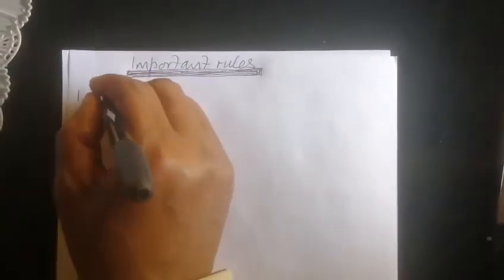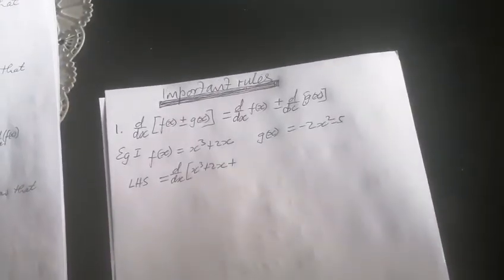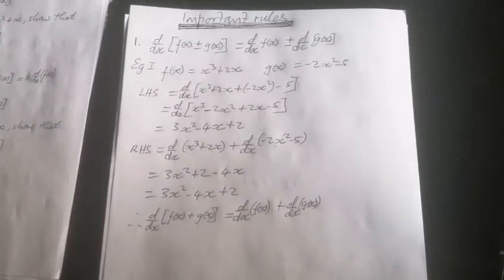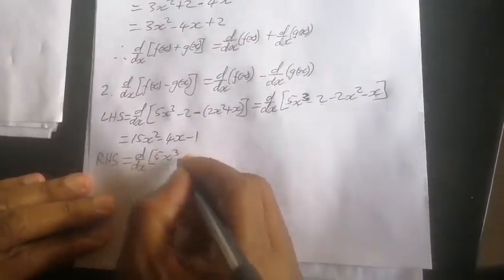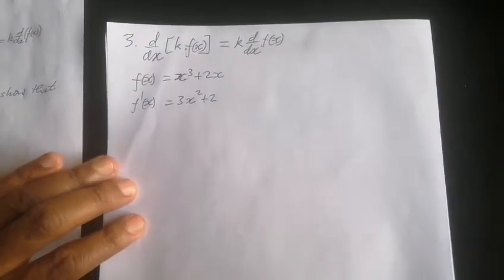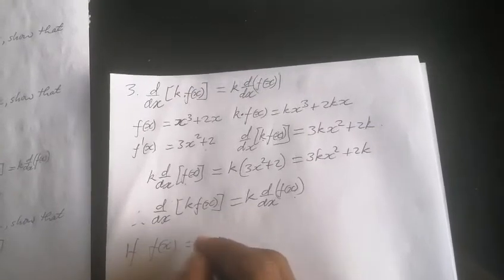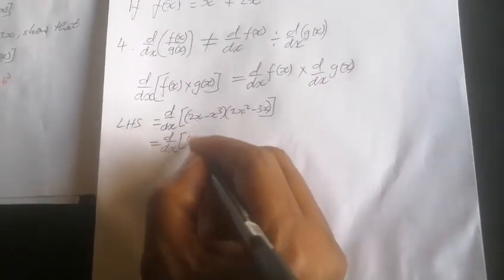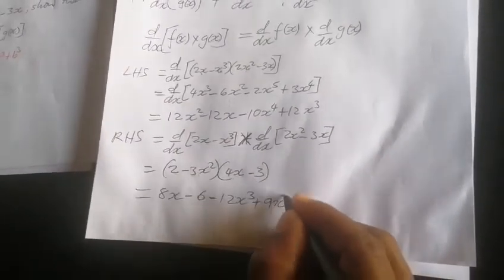Differentiating Important Rule